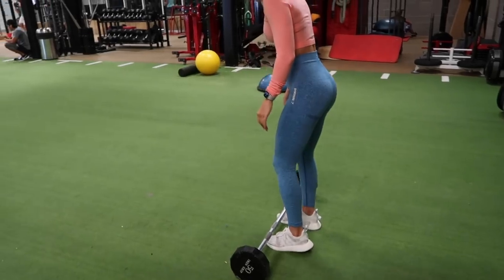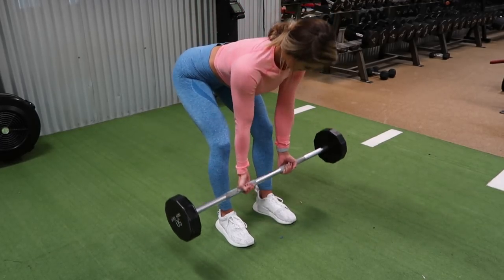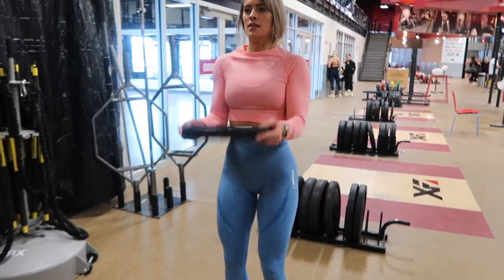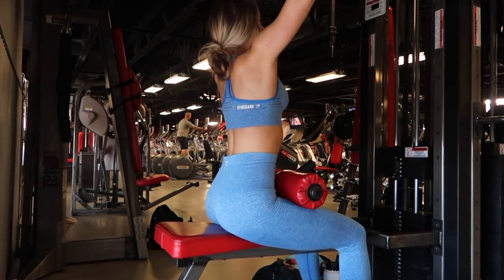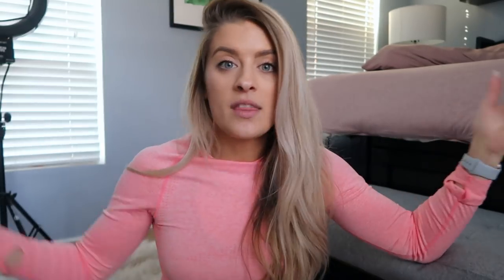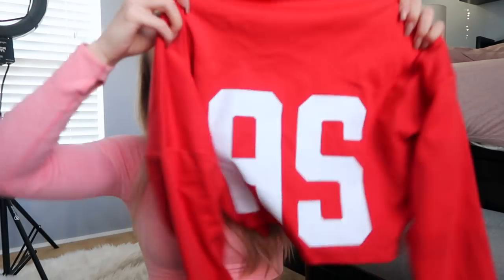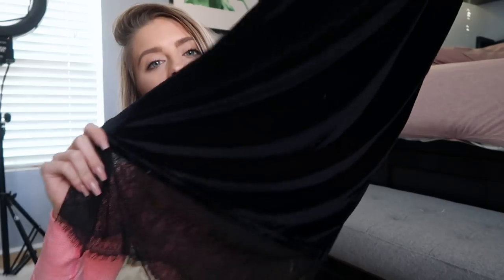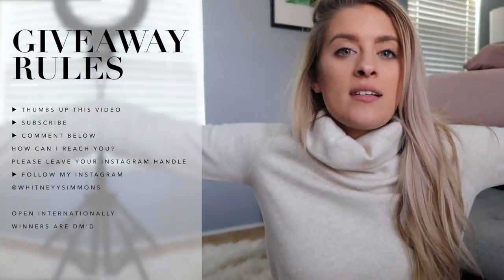DEFINE YOU BACK Back Workout + Clothing Haul | WHITMAS Day 13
WHITMAS DAY 13 | VLOGMAS! Shred and tone complete back workout for women + Black Friday clothing haul.

Pillows: Home Goods
Wall art: Society 6

Small resistance bands
Long resistance bands
Wireless Headphones I use
Hip Circle

GYM OUTFIT: size small seamless leggings, size small seamless long sleeve

Haul items:
Cream sweater
Black sweater | on sale for $39
Adidas Originals Bold Age Cropped Sweatshirt
ASOS Velvet T-Shirt Dress with Choker Neck and Lace Hem
Miss Selfridge Fluted Sleeve Crop Jumper

THE WORKOUT:

5 minute jump roping

8 bent over over-hand barbell row
8 bent over under-hand barbell row

8 dumbbell row each arm
10 plate bicep curls

10 elbows in cable row (mid-back)
10 elbows out cable row (upper-back)

12 lat pull-down
10 rear delt pull

Open Internationally  | 5 winners | 48 HOURS

1. Like this video THUMBS UP GIRL
4. Leave a comment | how can I reach you? Please leave your Instagram handle

SMALL
MEDIUM
LARGE
X-LARGE
2X-LARGE